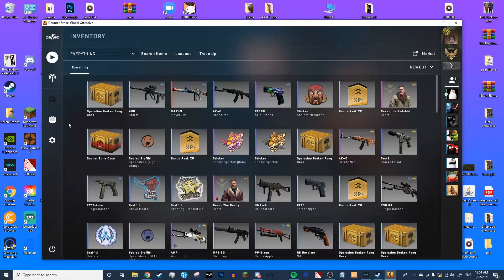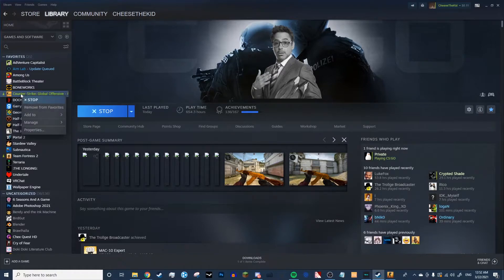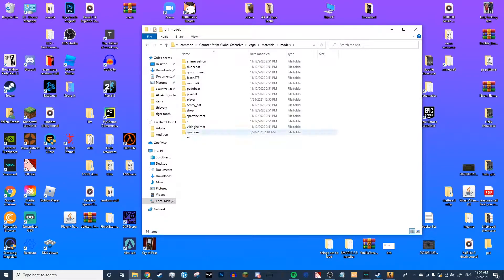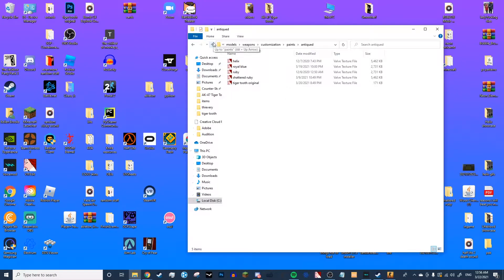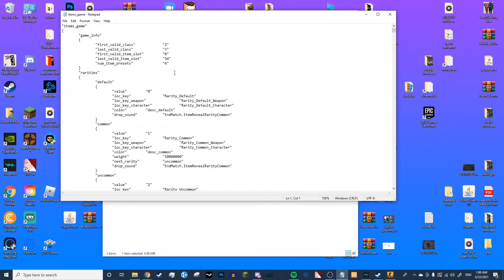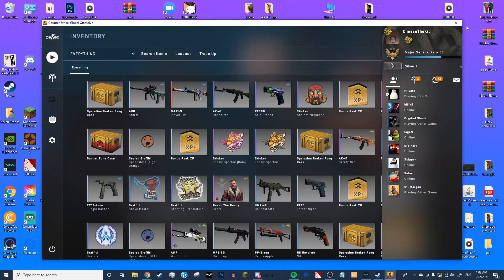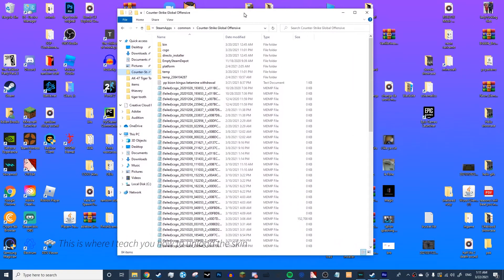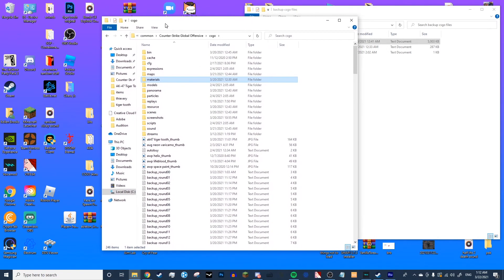How to import custom skins into CS:GO 2021